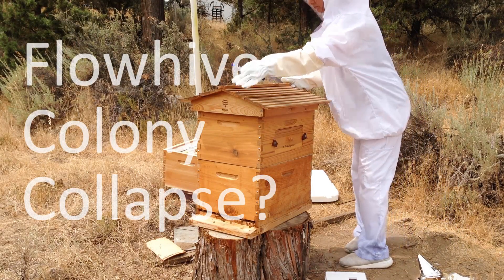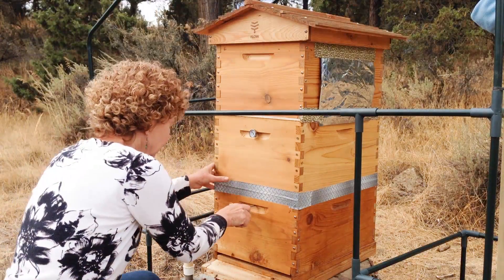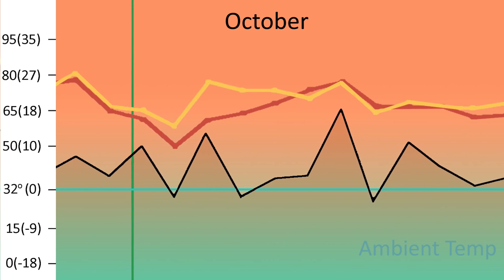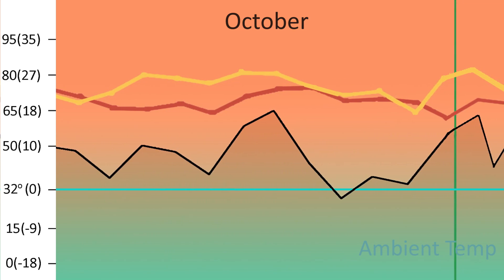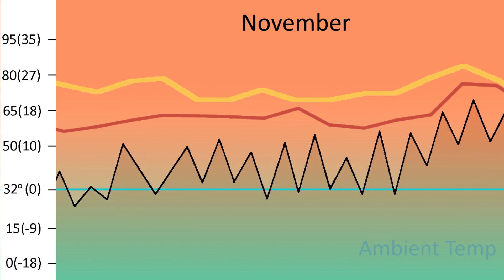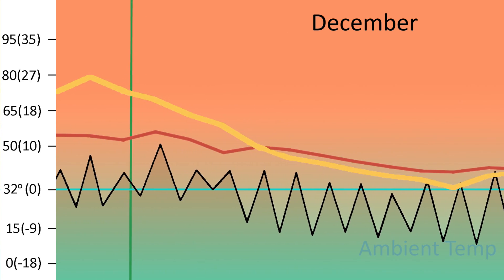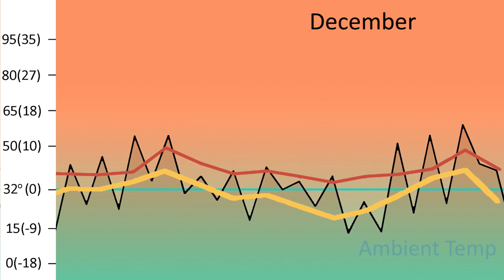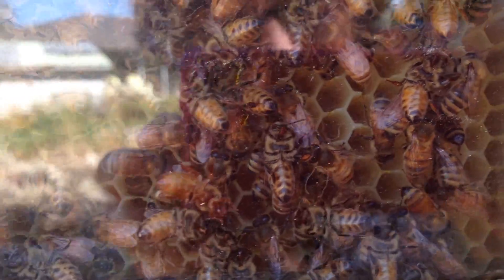DIY Flowhive Temperature Monitoring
Central Oregon new beekeeper here. I recorded my hive temps from September to present. The last two weeks I've seen no activity whatsoever around my one hive. Wondering if I have a case of colony collapse. Do you agree/disagree and what could be the reason?
I forgot to say in the video that I did a mite count at the beginning of August and it was about 1%, so I did not treat.